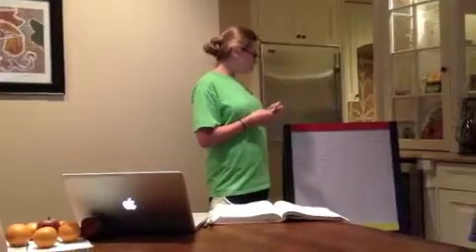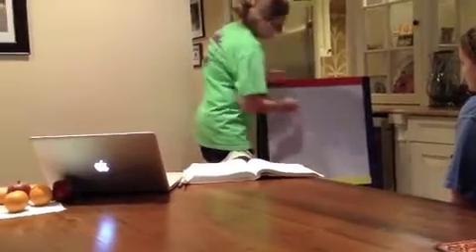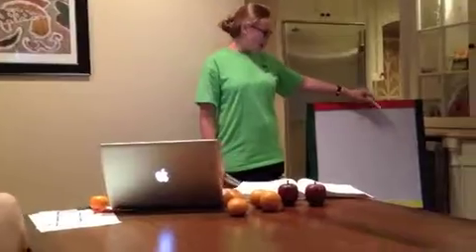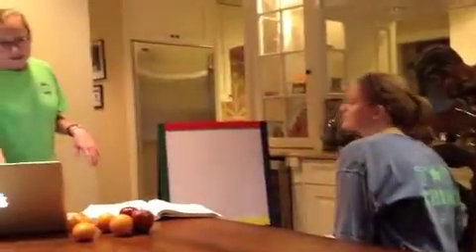Four Meanings of Fractions pt. 1